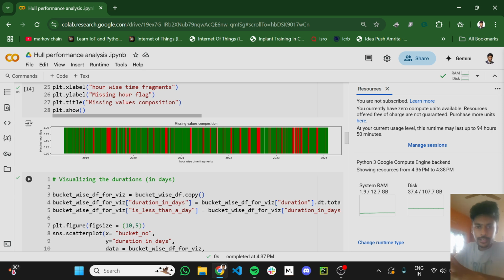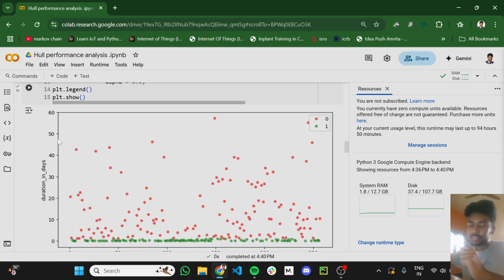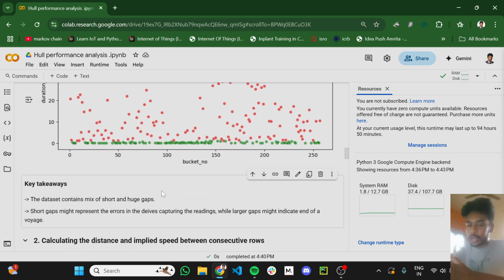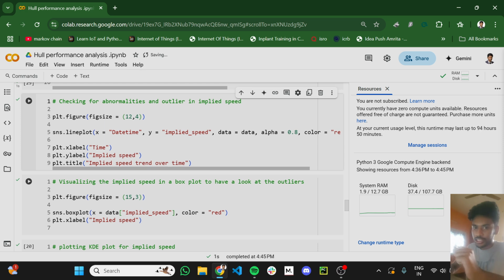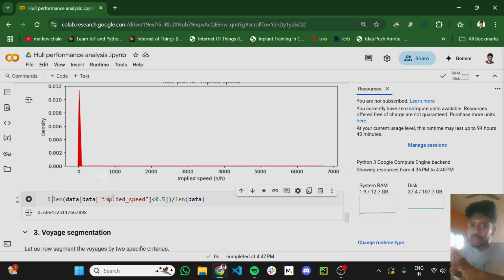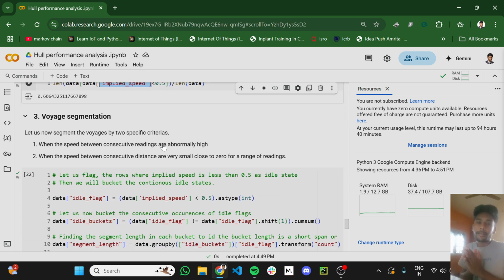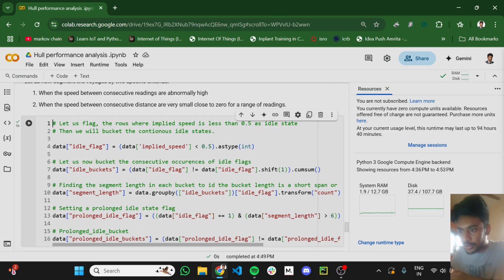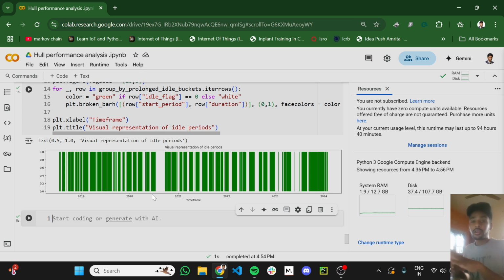Daily Data Science challenge - Day 2 - In depth data inspection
My name is Divyaprakash and I'm a Data Scientist with 1.5 years of experience. As part of my job hunt, I'm taking part in daily data science challenge, where I'm going to document the day to day works I do as part of my upskilling journey.

Day 2: In depth data inspection

🧠 What You’ll Learn in This Video:

🔹 How to calculate duration gaps between data points and interpret short vs. long gaps
🔹 Use of the Haversine formula to calculate distance from latitude-longitude pairs
🔹 Deriving implied speed from distance and time, and analyzing anomalies
🔹 Segmenting voyages based on idle speed and time thresholds
🔹 Visualizing idle vs. active periods with broken bar plots
🔹 Exploratory data analysis (EDA) techniques with matplotlib and seaborn